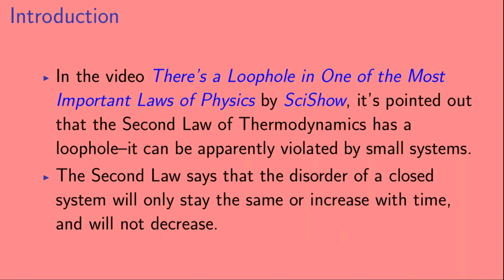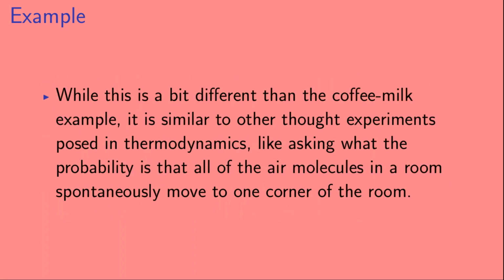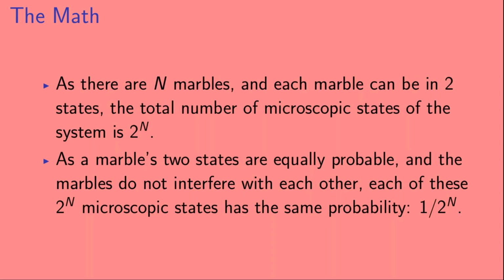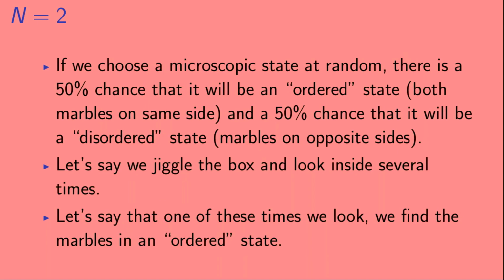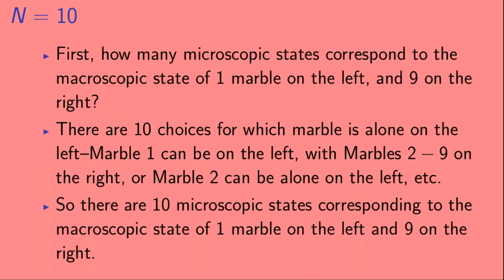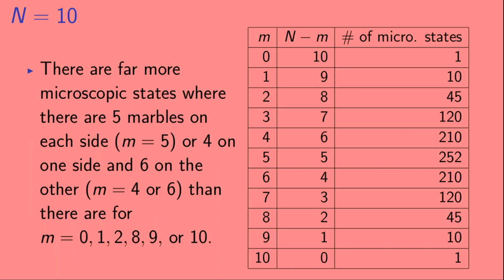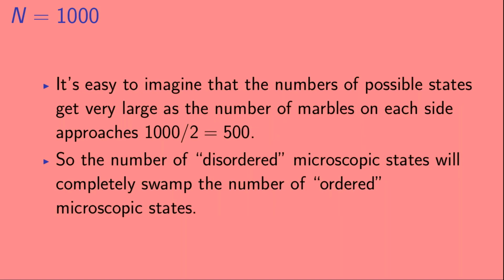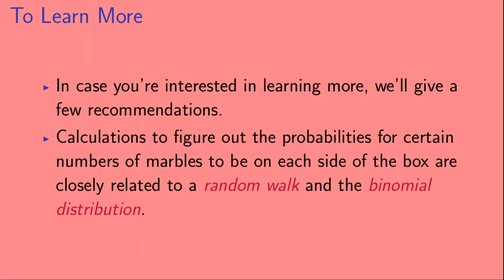Some of the Math Behind SciShow's 'There's a Loophole in One of the Most Important Laws of Physics'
Here we give a simple description of the math involved in SciShow's video, "There's a Loophole in One of the Most Important Laws of Physics" available at
We discuss the basic reason why macroscopic systems become more disordered (i.e., why entropy increases) with time, and we show why the Second Law of Thermodynamics does not hold for very small systems.  We also give links to where more detail can be found.